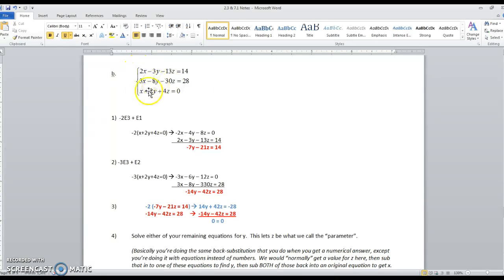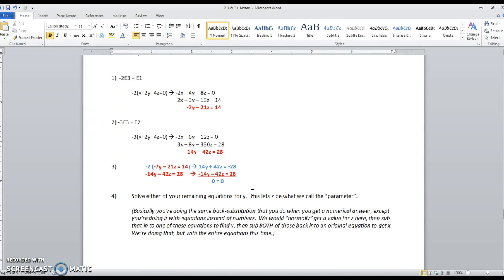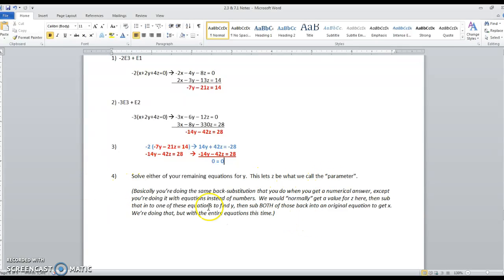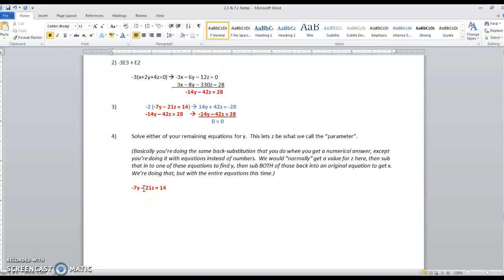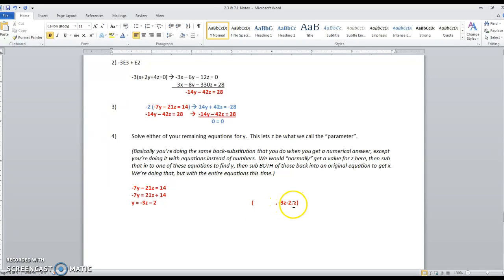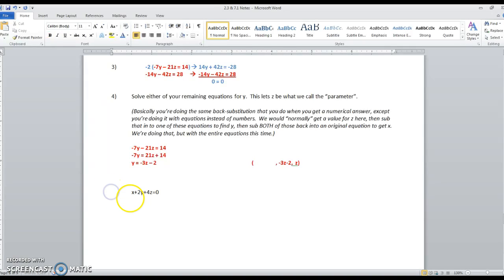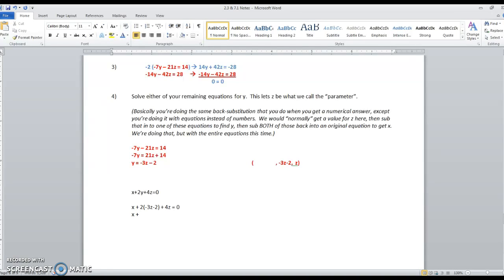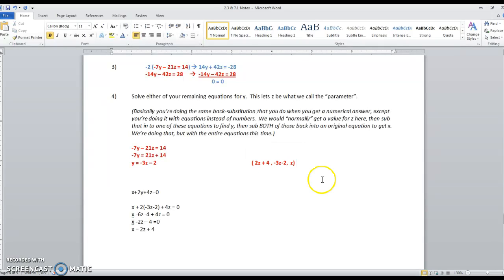3x3 Infinite Solutions